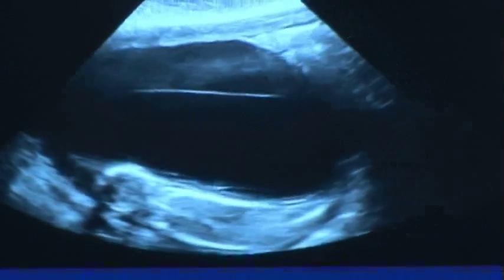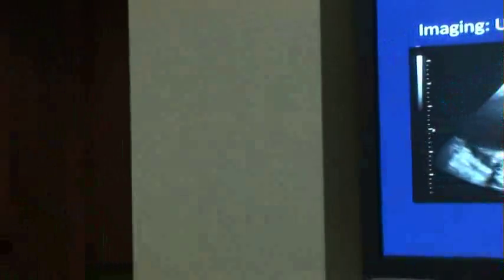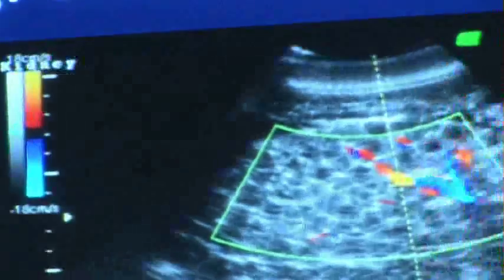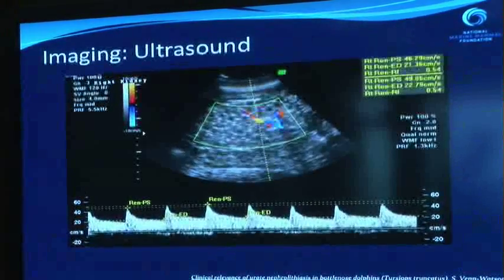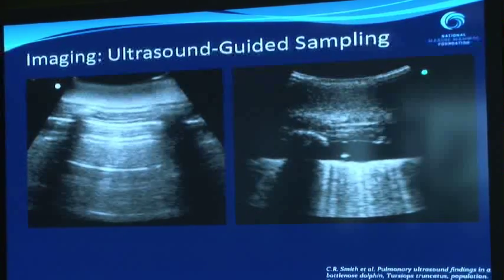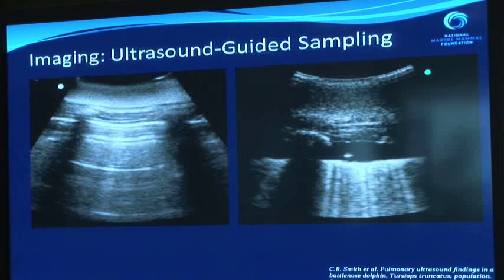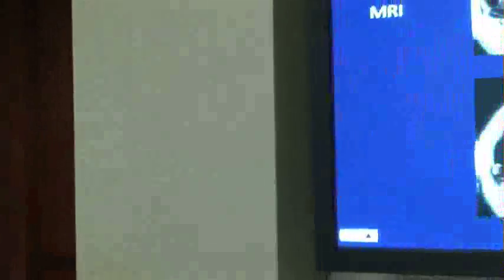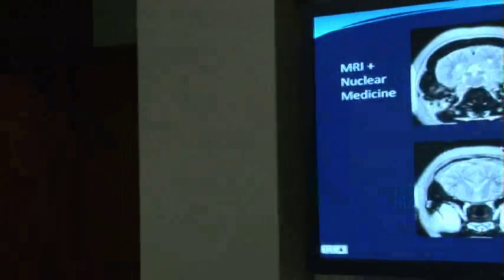Cynthia Smith - Marine Mammal Health and Emerging Diseases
Cynthia Smith - 2013 Southern California Marine Mammal Workshop Presentation on "Marine Mammal Health and Emerging Diseases"